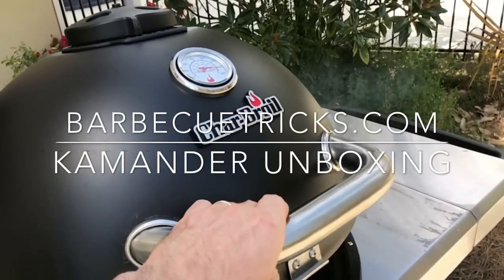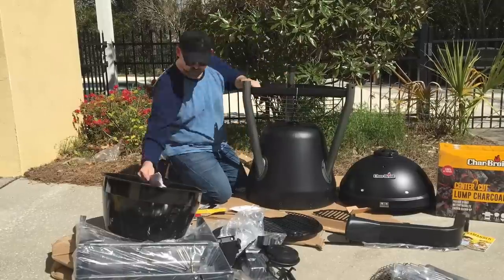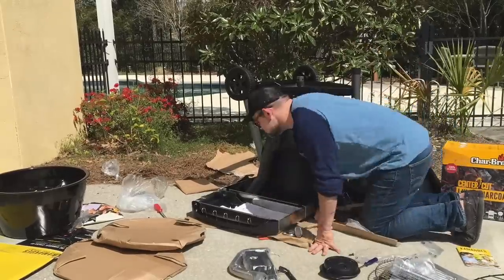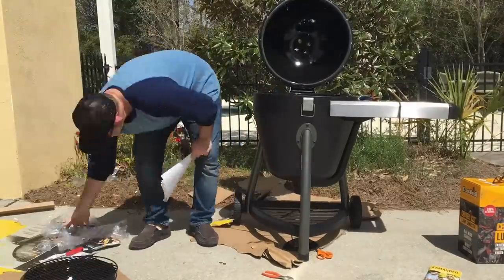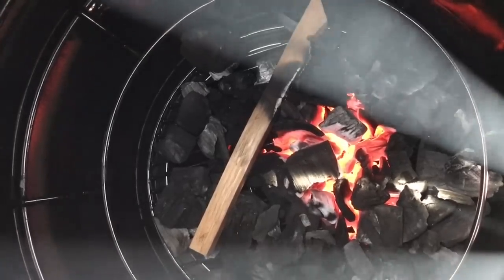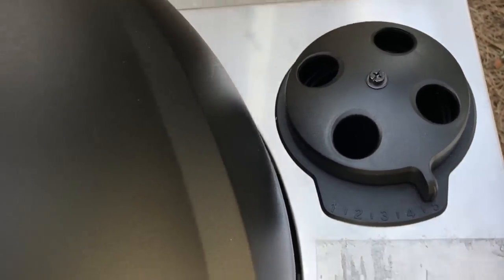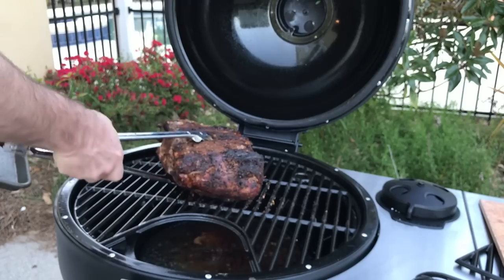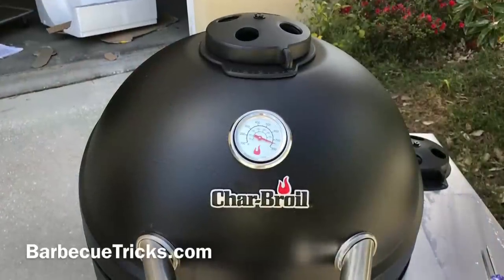Egg KILLER - Kamander grill UNBOX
This is a look at the Kamander grill by Char-broil and an unboxing and construction.  Took me approx 90 nminutes to construct and is very rugged. model

Category
Food Home & Garden Learning & Education
Host/Producer/Director:
Bill West
Written by:
West
License